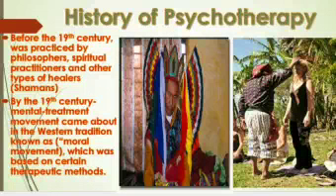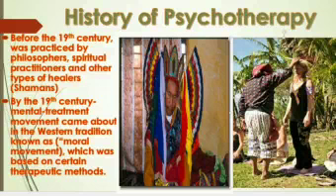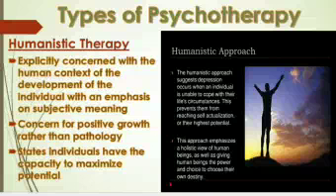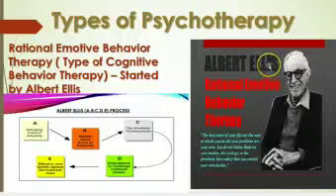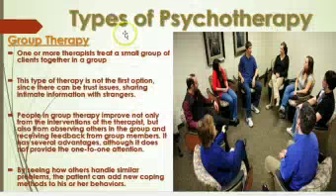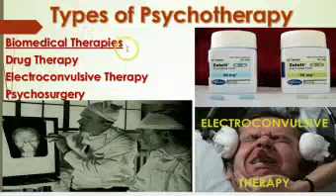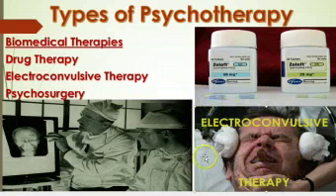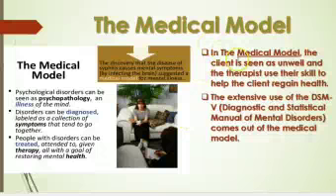Introduction to Psychotherapy